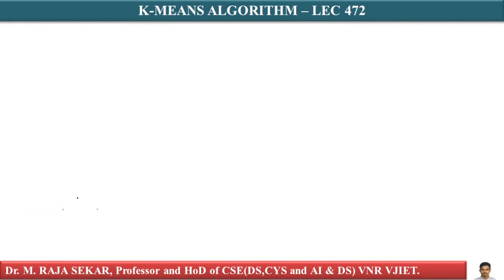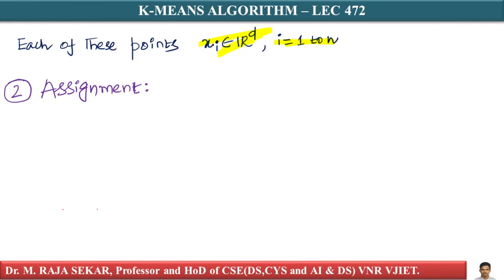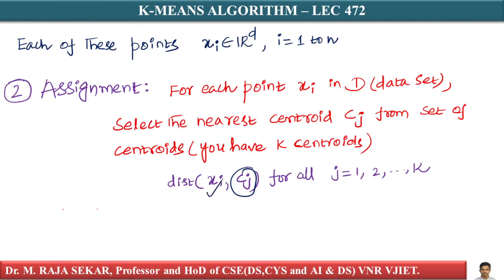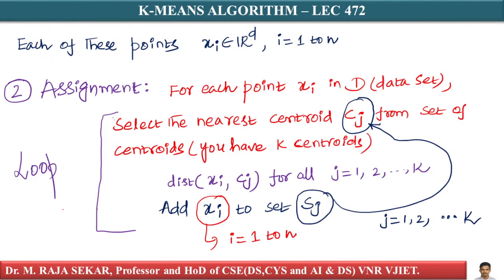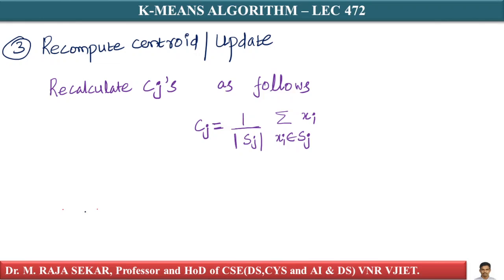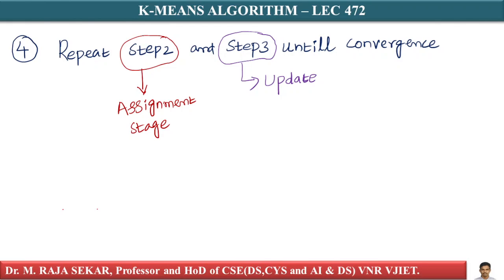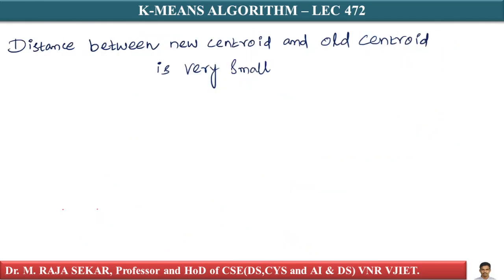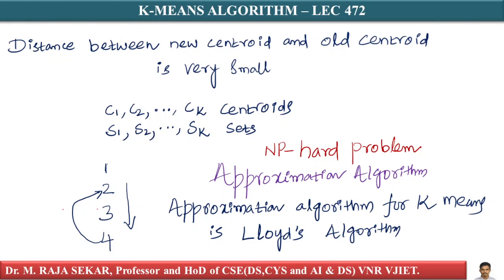K MEANS ALGORITHM – LEC 472